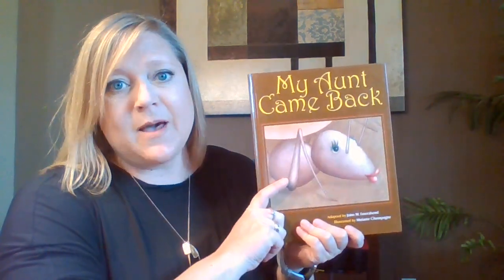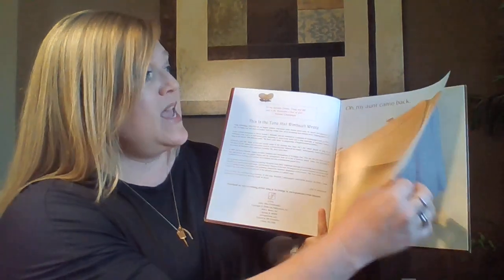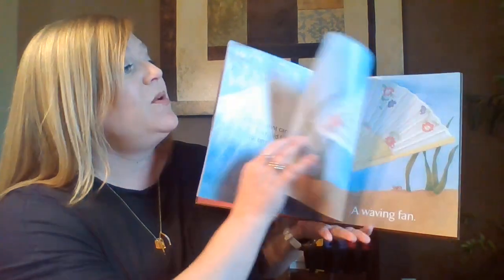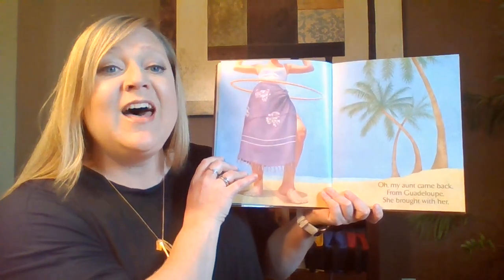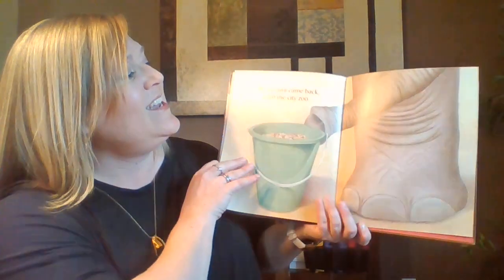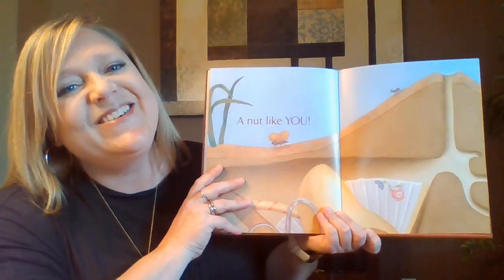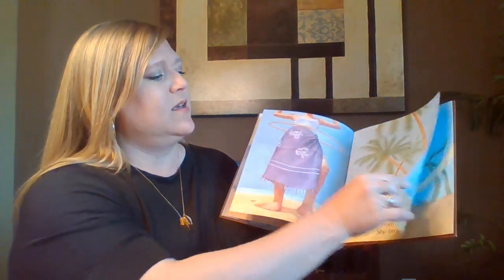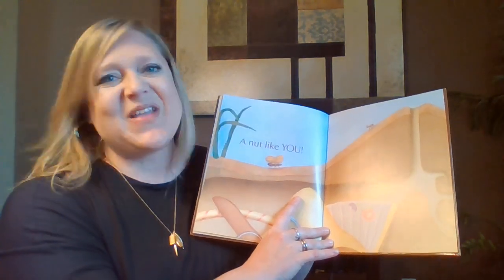My Aunt Came Back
Sing the echo of each phrase.  Try it a second time by singing and adding the actions on each new item that appears in the song!